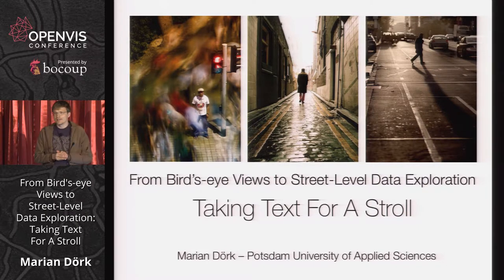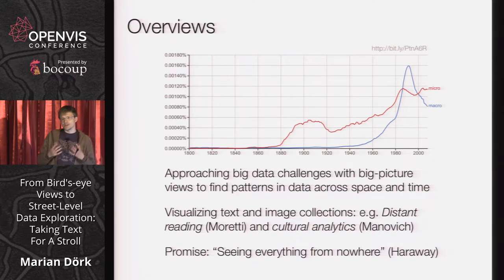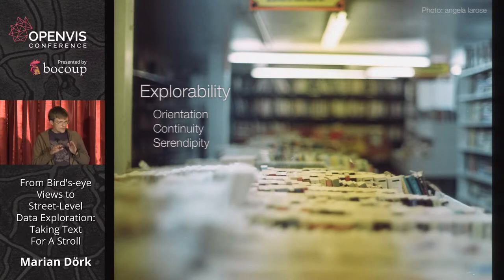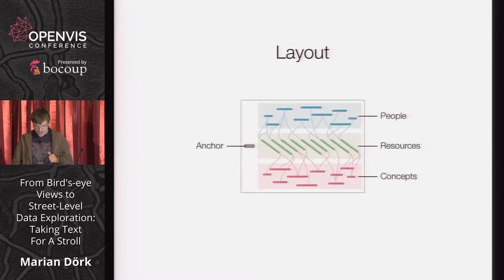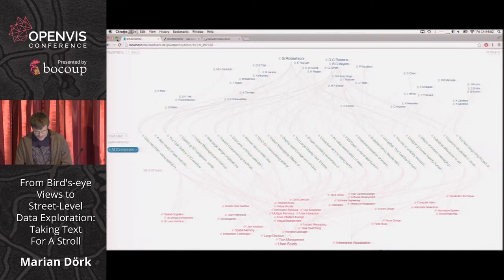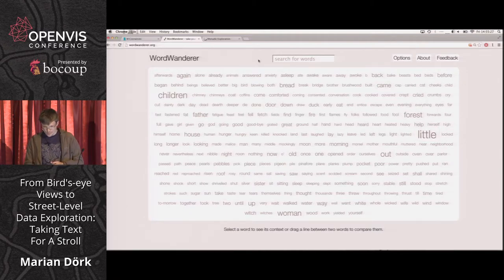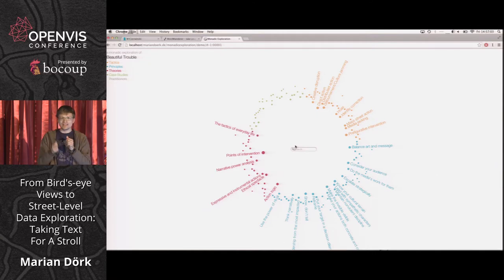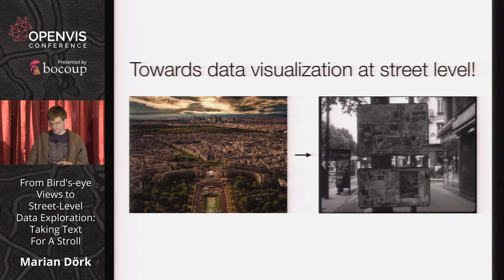Marian Dörk - From Bird's-eye Views to Street-Level Data Exploration: Taking Text For A Stroll